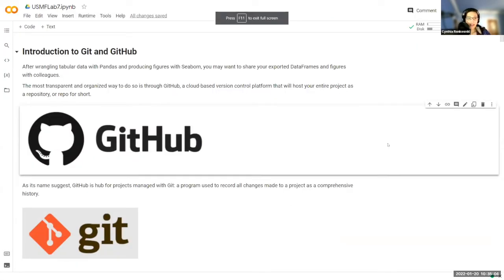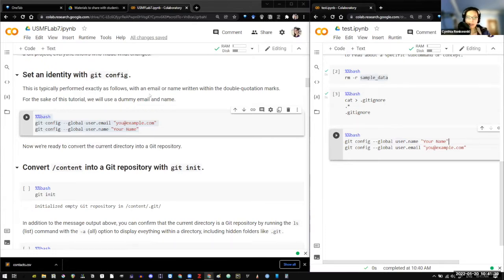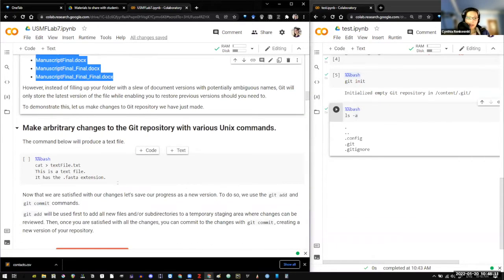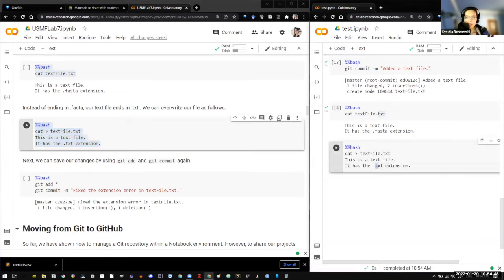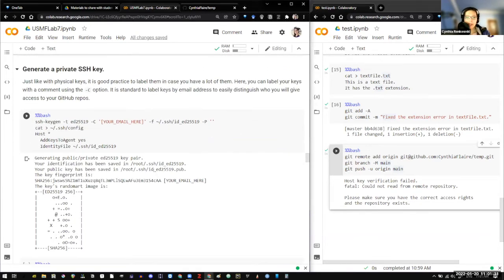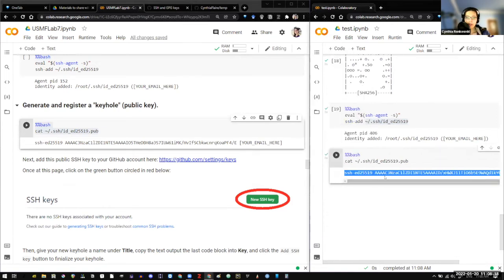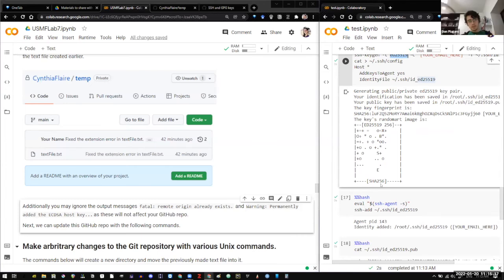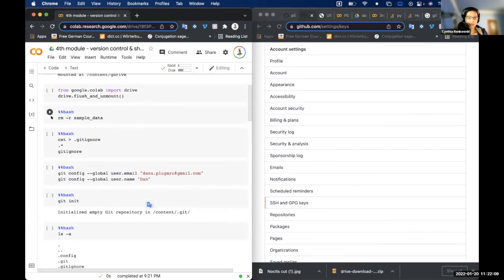Bioinformatics Lab 4 Assignments: Introduction to version control with Git and GitHub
Learn how to convert your projects into Git repositories and securely upload them to GitHub to share with your colleagues. You will practice this by uploading an entire mock workflow to GitHub, from data to code to plots.